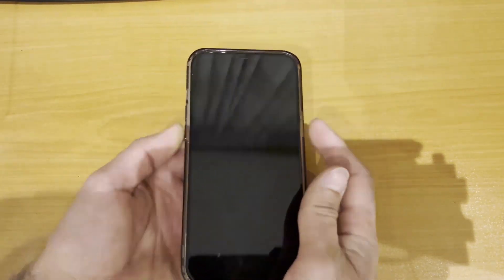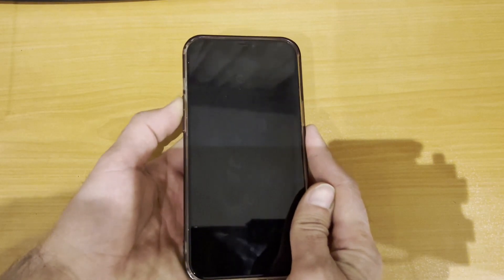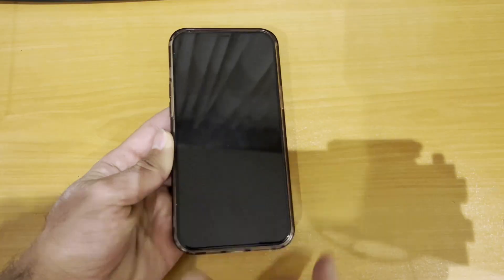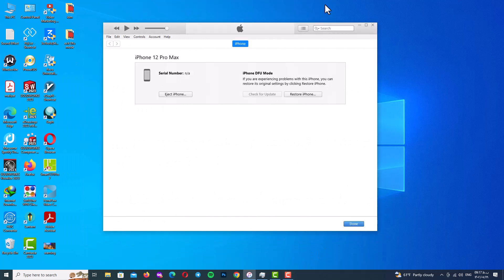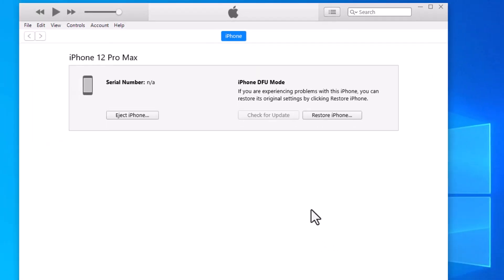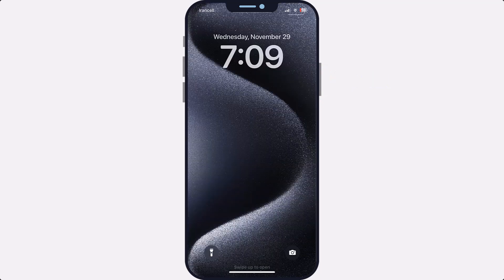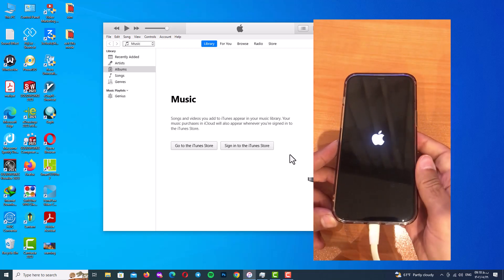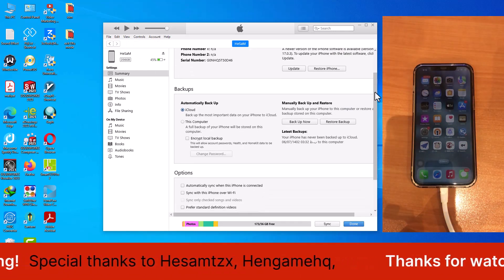How To Exit DFU Mode on iPhone 15 Pro Max Step by Step Guide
Learn how to easily exit DFU mode on your iPhone 15 Pro Max when it gets stuck in recovery. This simple step-by-step tutorial will show you the button sequence to force restart your iPhone and get it out of being frozen in DFU mode. No technical skills needed - just press the right buttons to quickly exit recovery and resume using your iPhone!